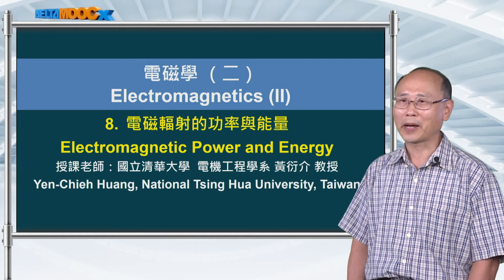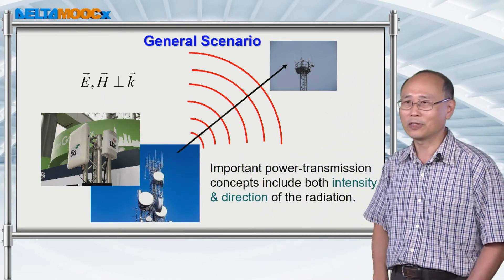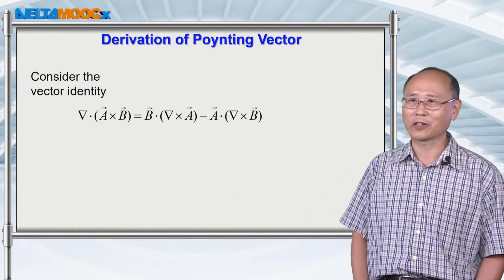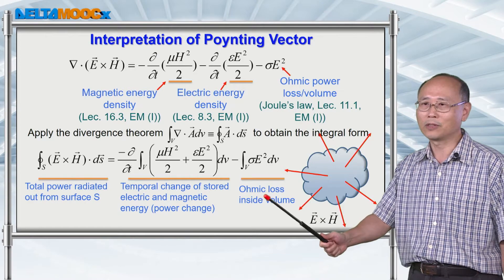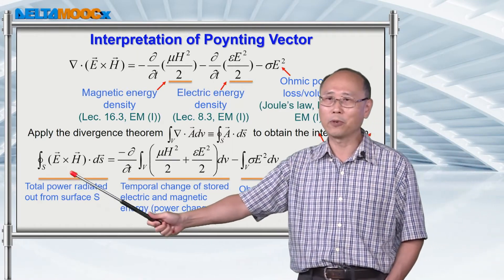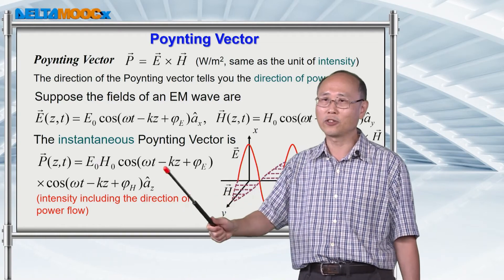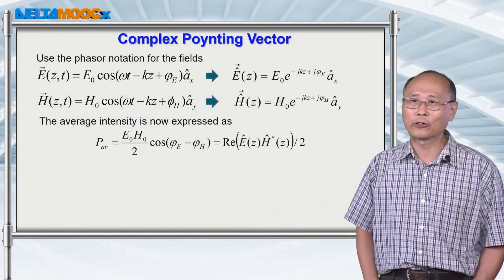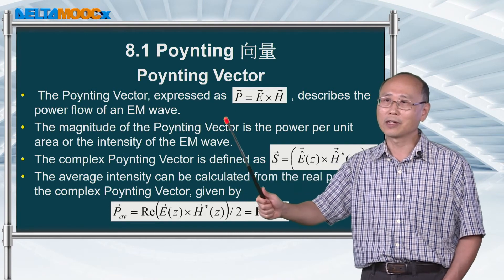電磁學(二)_黃衍介_電磁輻射的功率與能量_向量